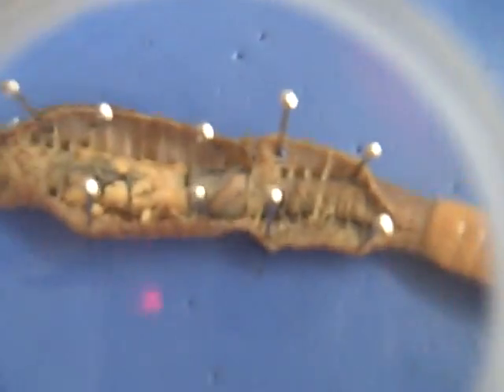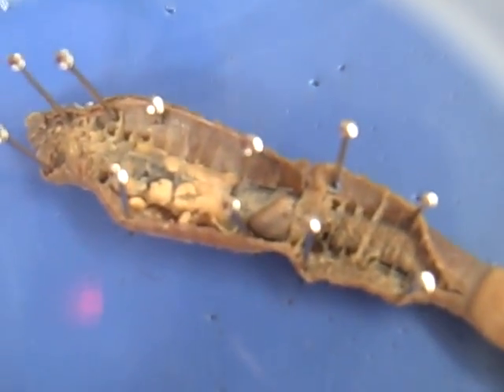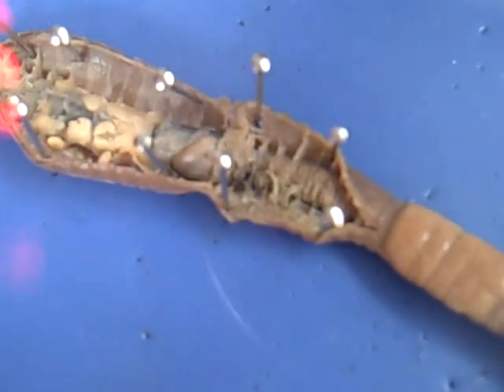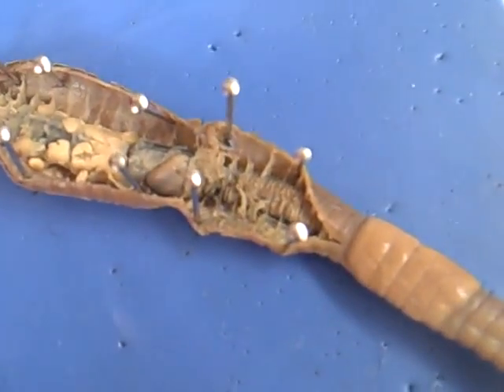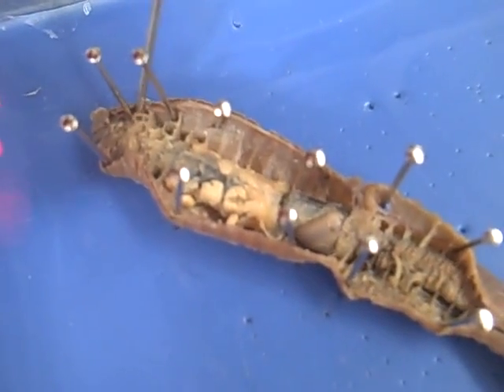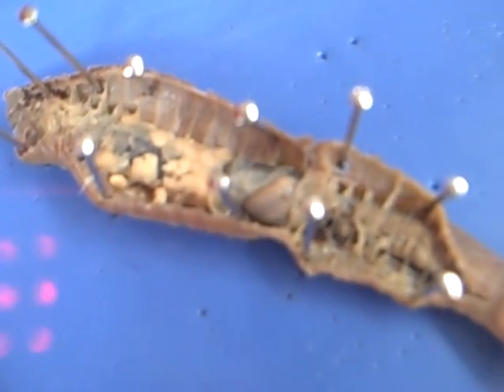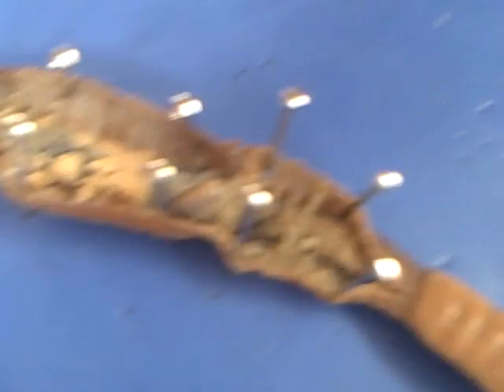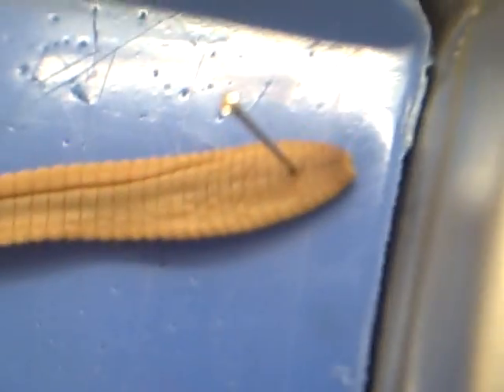Earthworm Dissection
Showing what parts of the earthworm is what hte best we can.